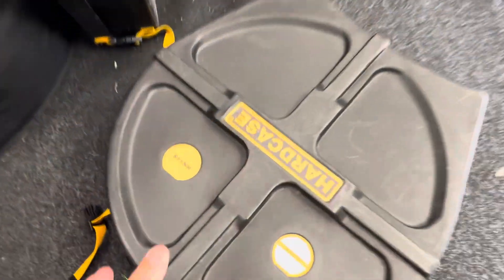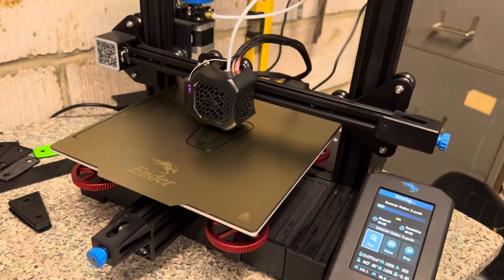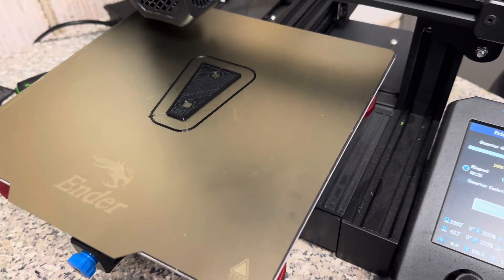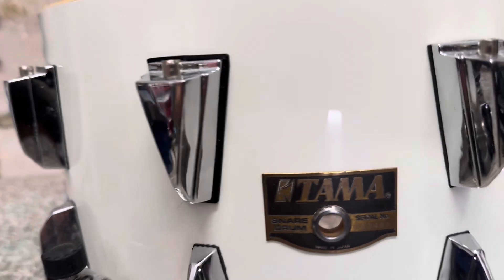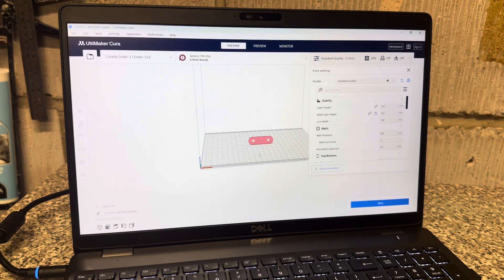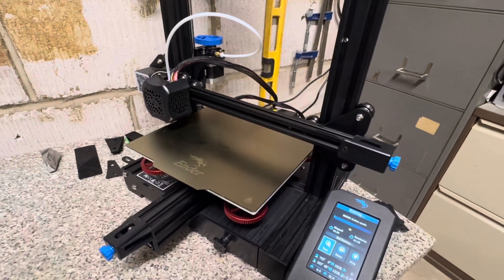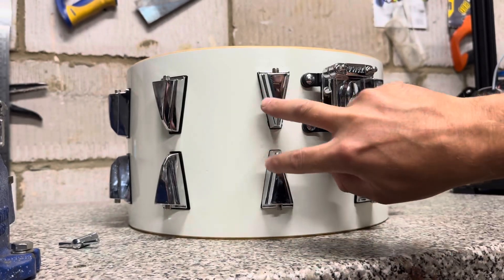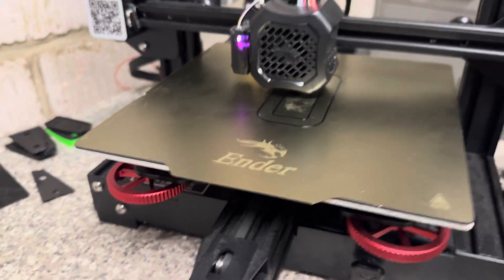TAMA SHARKTOOTH UPGRADE. 3D PRINTING PARTS.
Learning how to 3D Print parts.